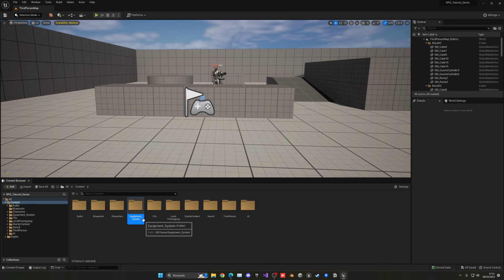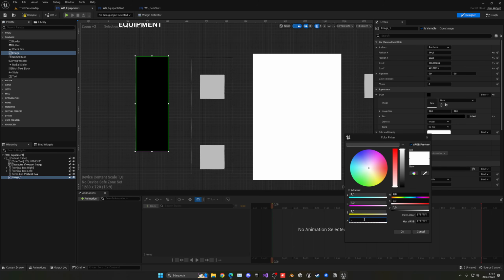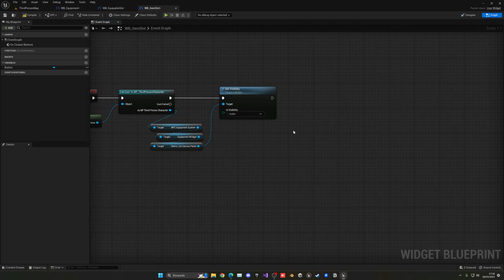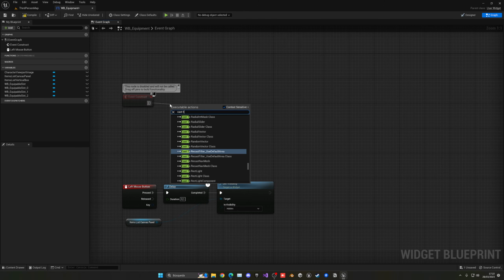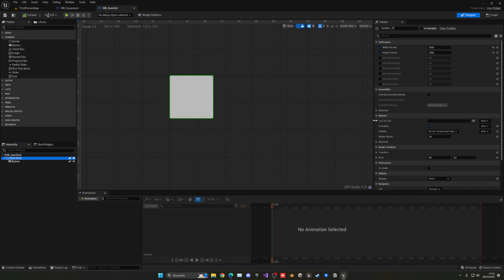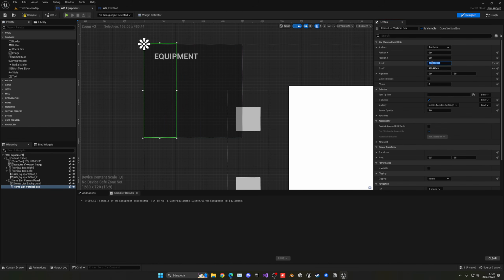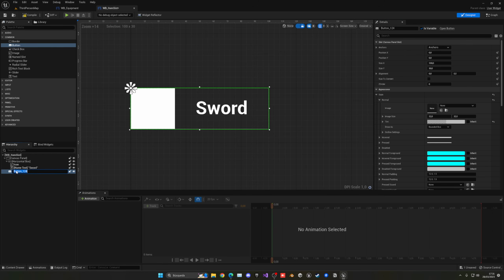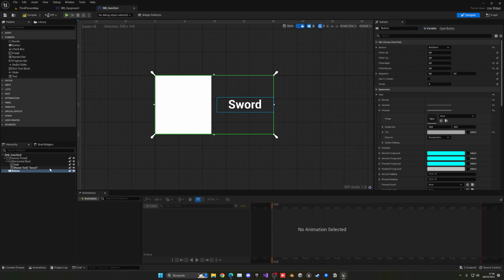Unreal Engine 5 RPG Tutorial Series - #16: Equipment Slots